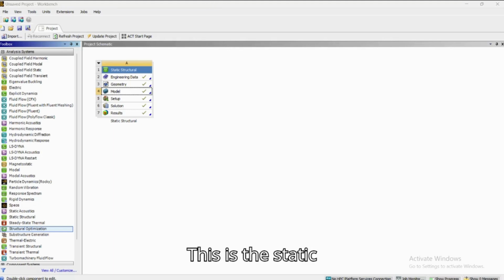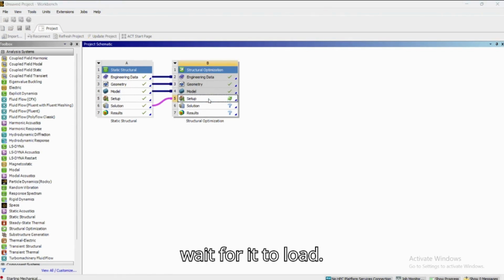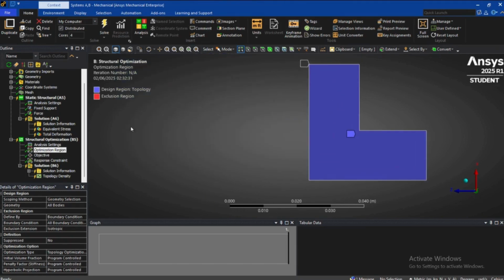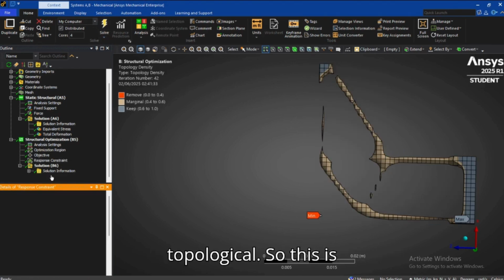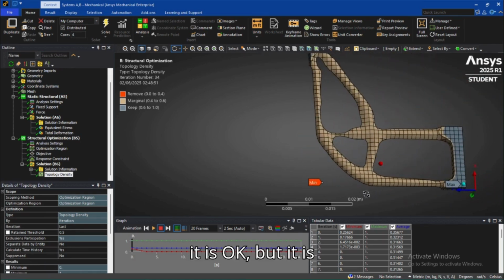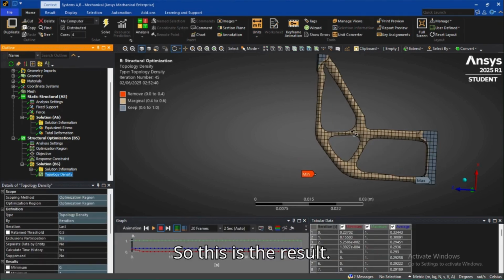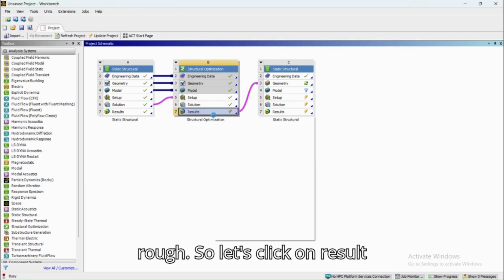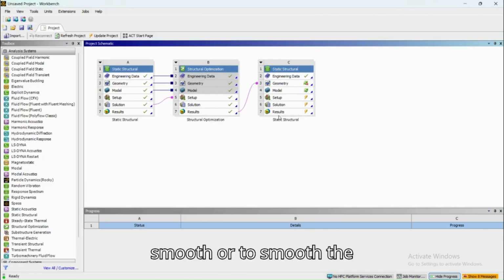How to do Topology/Structural Analysis on Ansys Workbench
In this video, we  perform Topology/Structural Optimization in ANSYS Workbench, helping you design more efficient and high-performance structures using FEA techniques.

This is link for previous video and watch this video after watching the video in the link provided bellow.